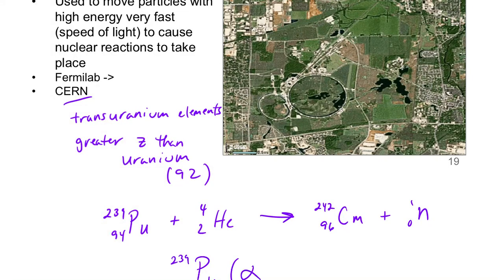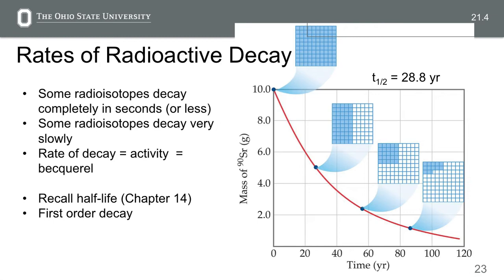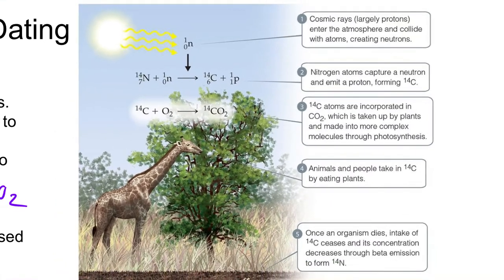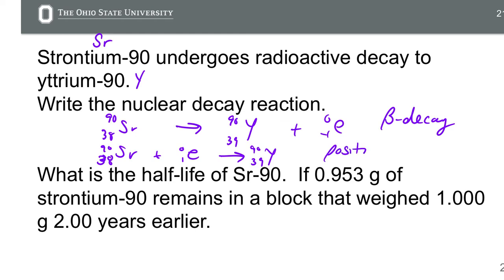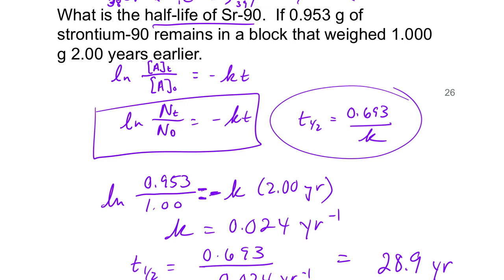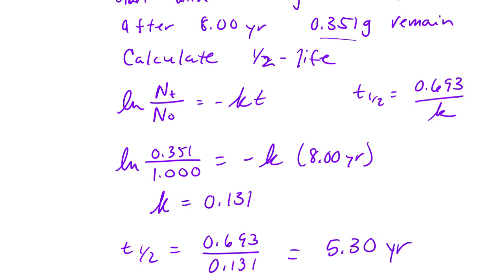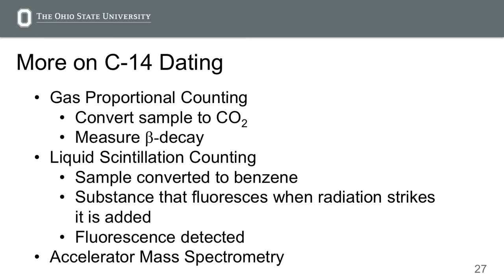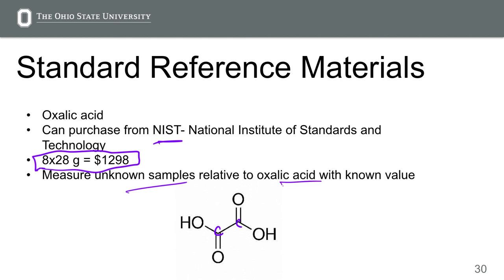November 28, 2022